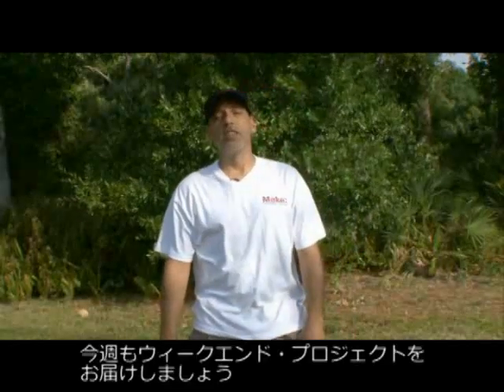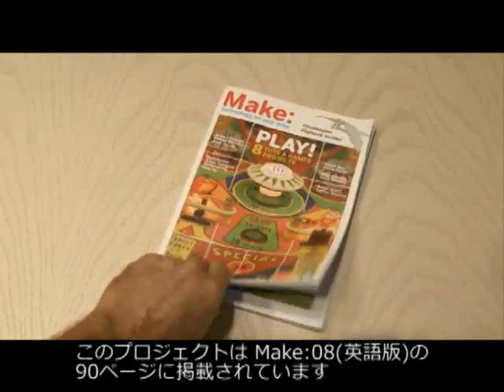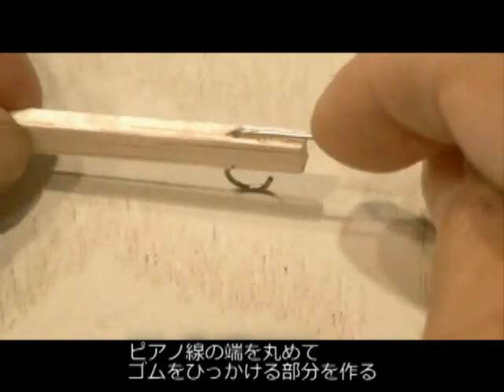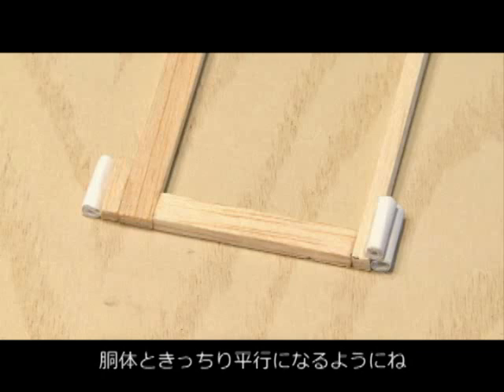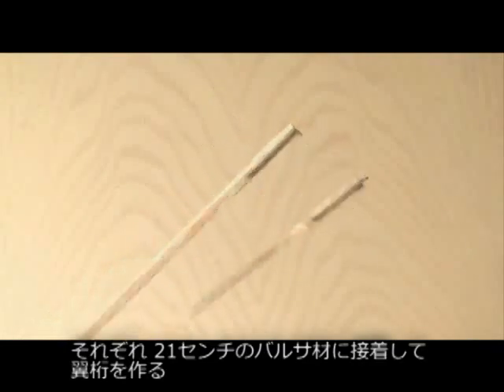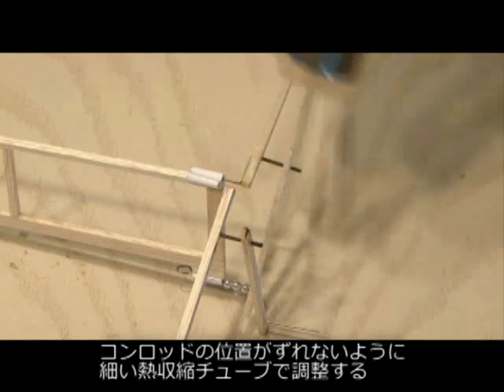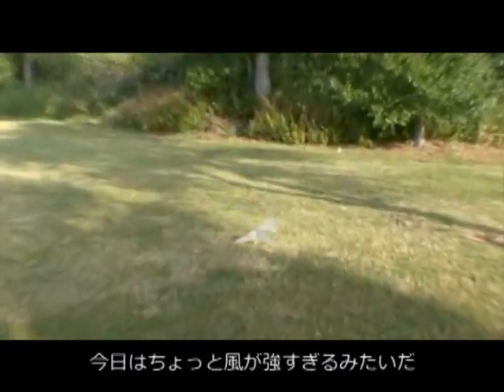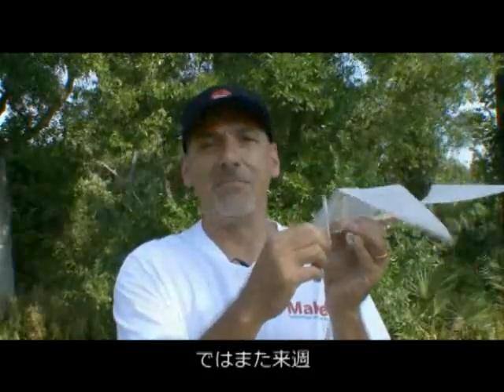羽ばたき飛行機 - Weekend Project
Weekend Project: Build an Ornithopterの日本語字幕版です。